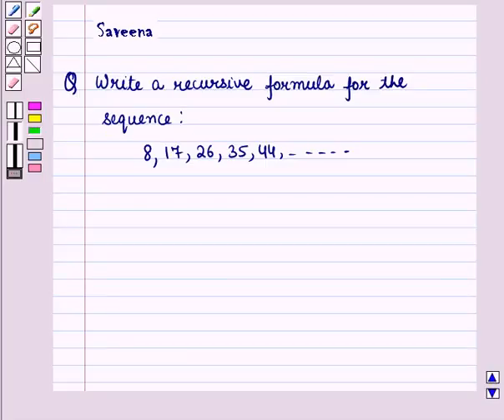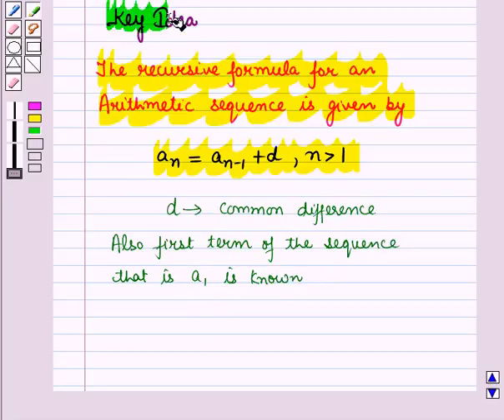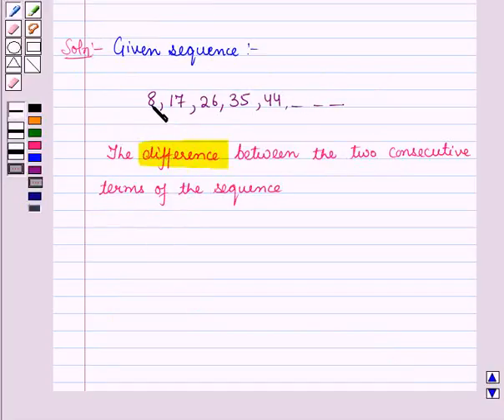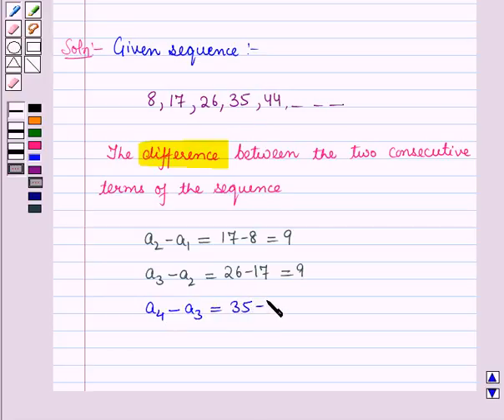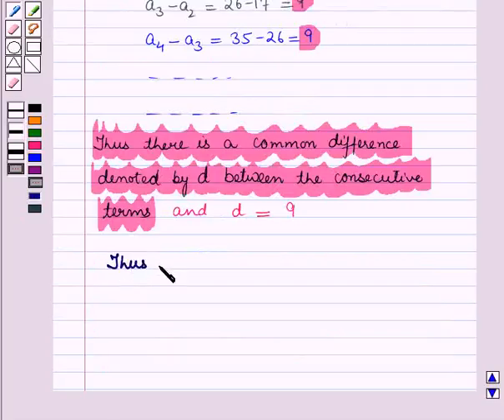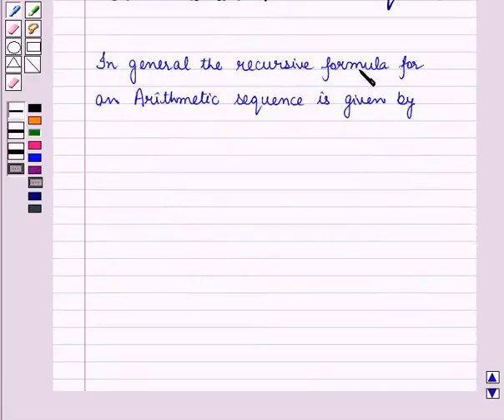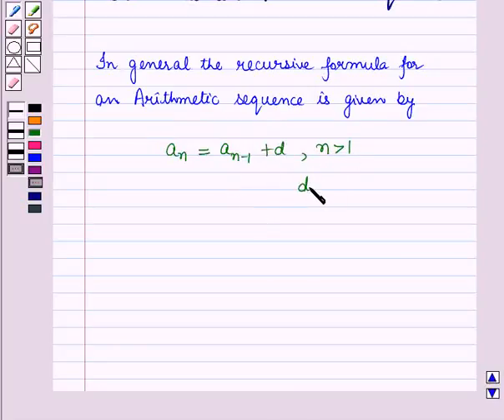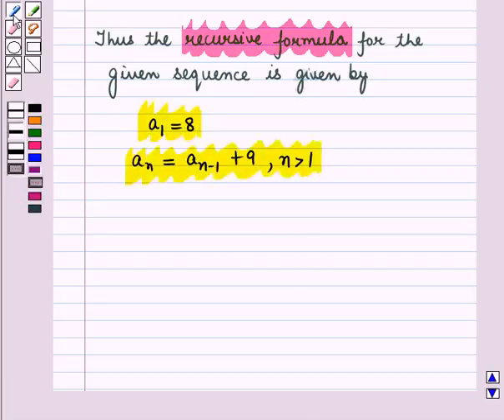Maths 10 CC Recursion SE3